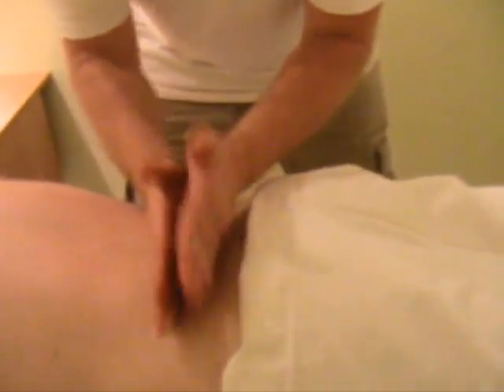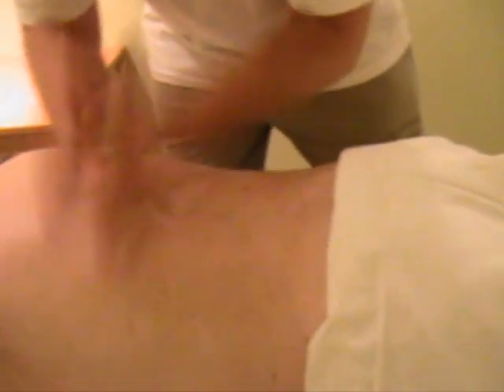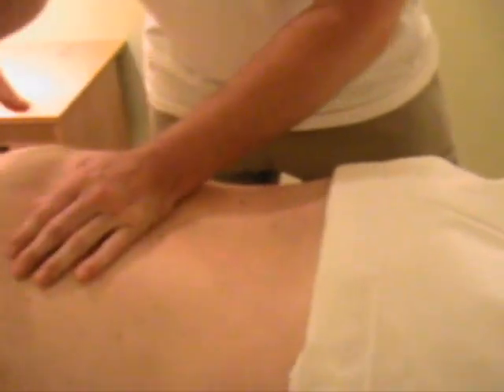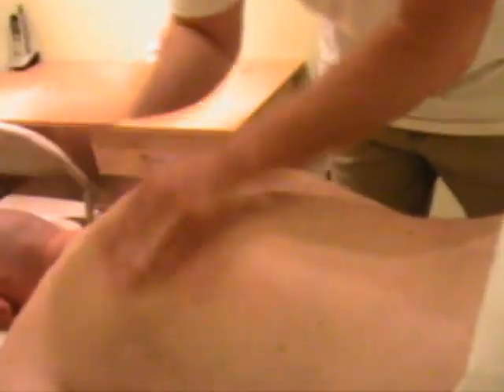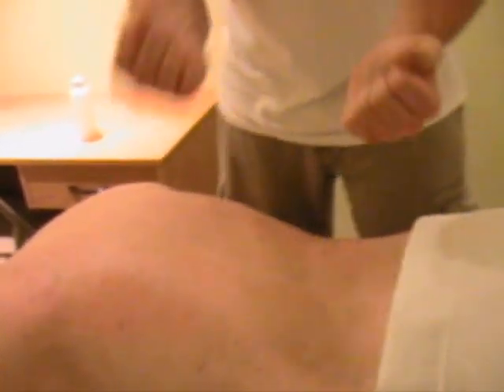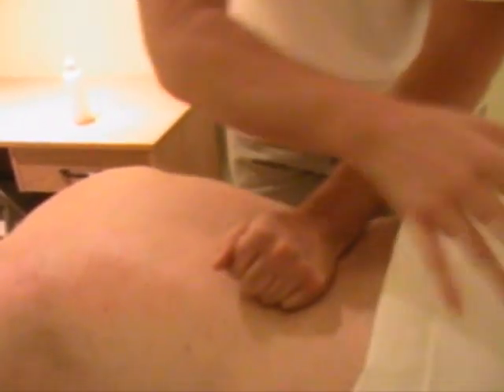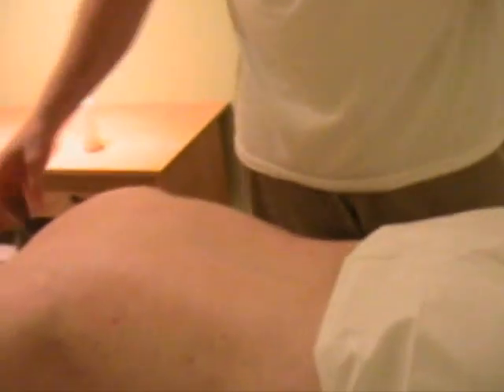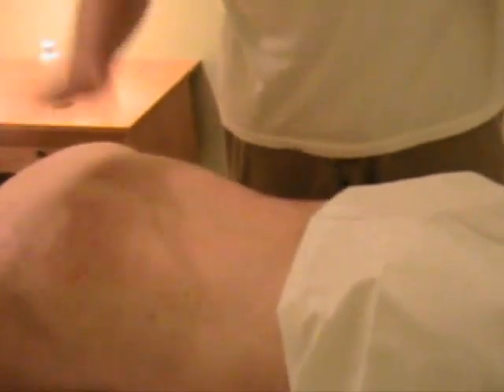Tapotement Massage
Tapotement massage - Live Treatment Demonstrated by Johnny Vos of VOS Massage Therapy. Sports Massage Techniquge and Swedish Massage Technique, Also used in Tuina and Shiatsu Massage. Very Powerful deadening or numbing effect to area applied . Mus apply for at least 1 minute... best results the longer the stimulus which brings Neuro  Muscular Motor and Sensory overstimulation on prelude of Millions of Neuro synaptic impulse and repulse therefore affecting tissue on multiple levels (neuro physiologic chems and hormone release) more details available upon request. Johnny